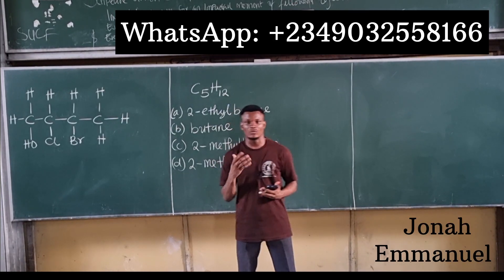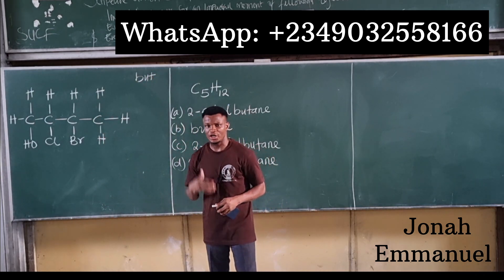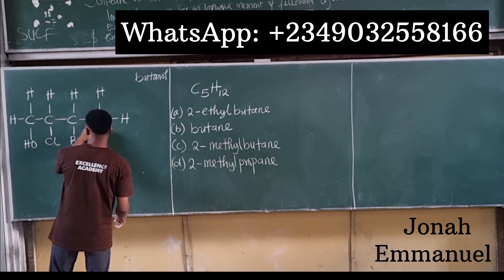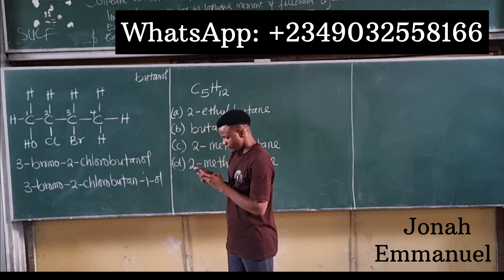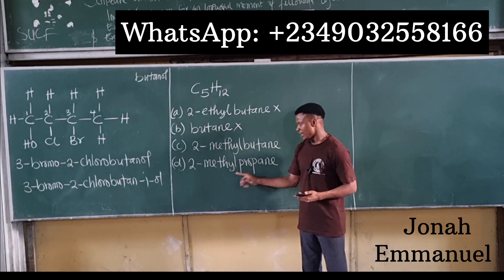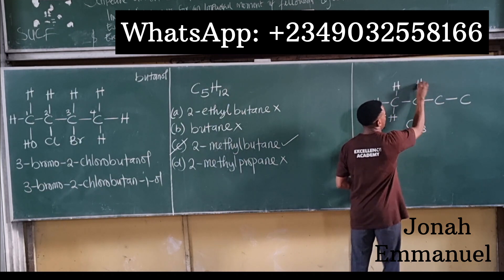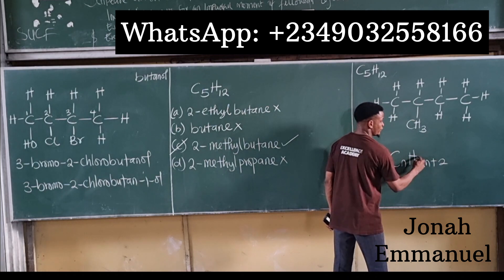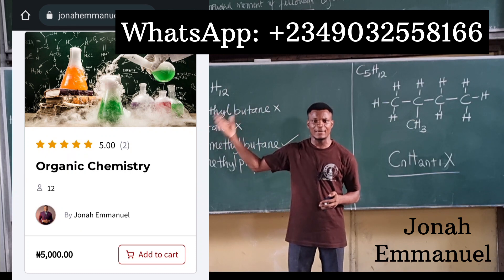Organic Chemistry JAMB Questions l Naming organic compounds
This JAMB past Question video on Organic Chemistry gives an explanation oh how to name organic compounds as well as explains the concept of isomerism using JAMB past questions. Watch this video to learn the solution to Organic Chemistry word problems